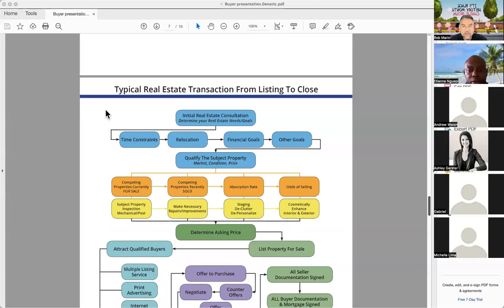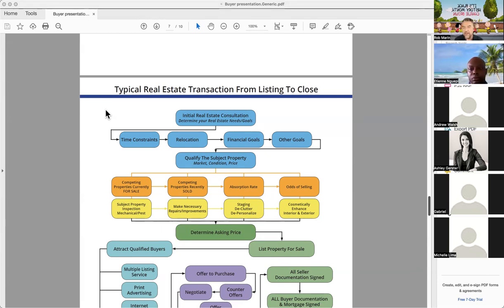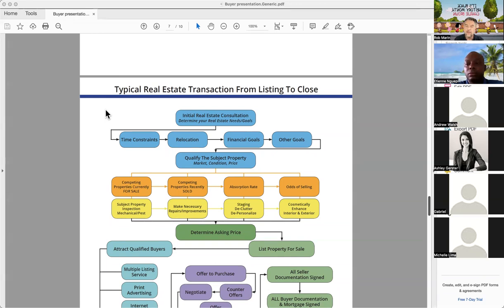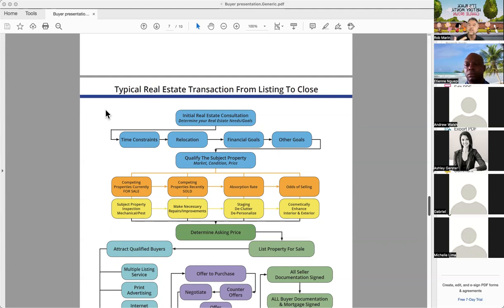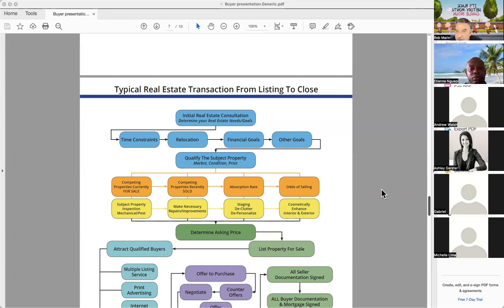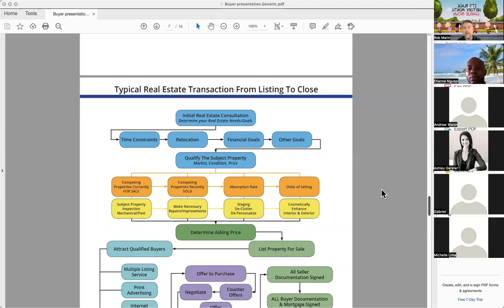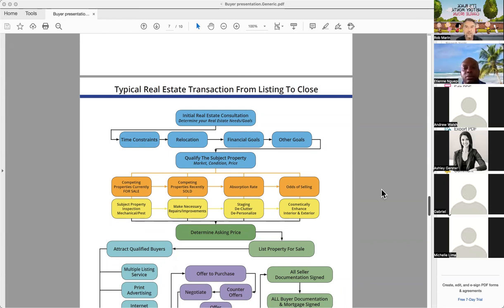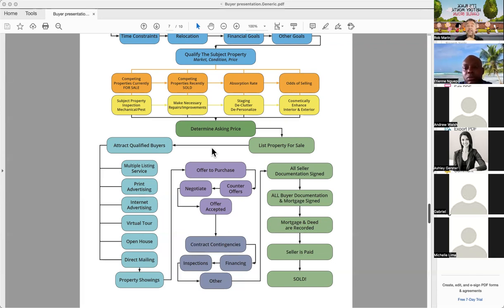PC Mentoring Call Transaction from beginning to end Part 1